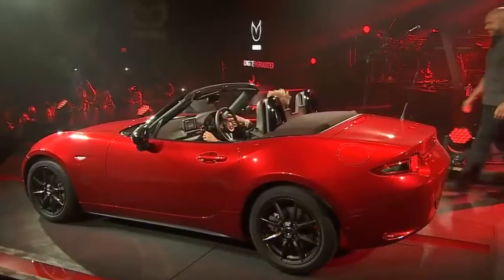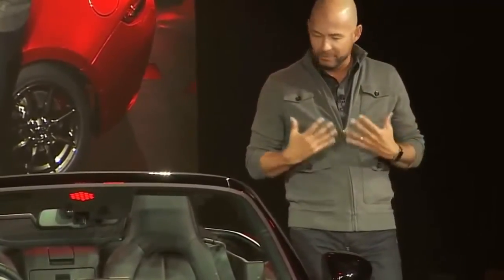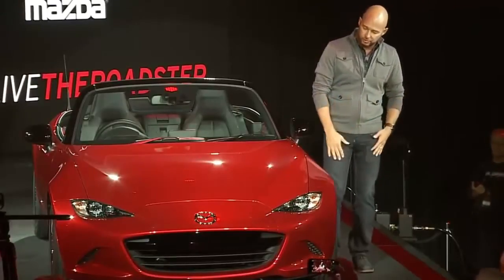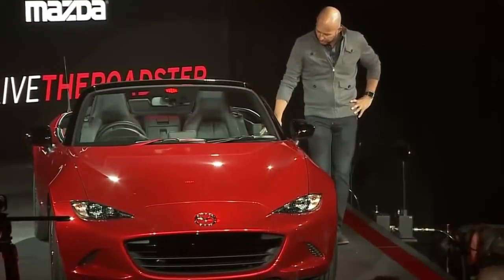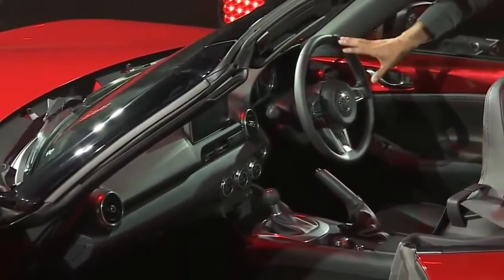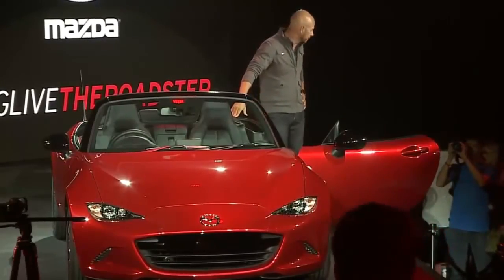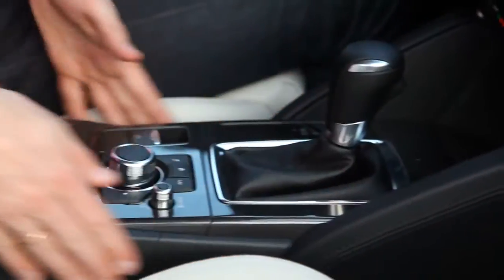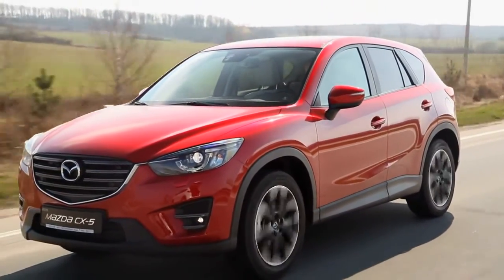2016 Mazda CX-3 and MX 5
2016 Mazda CX-3  and MX 5